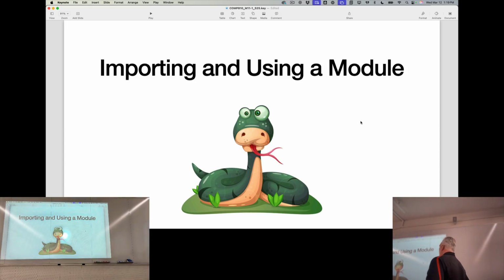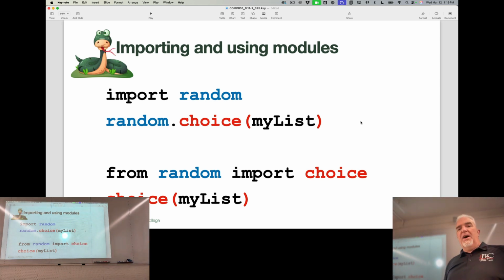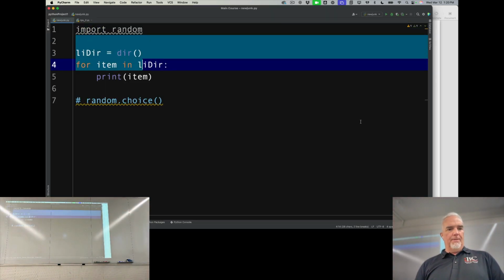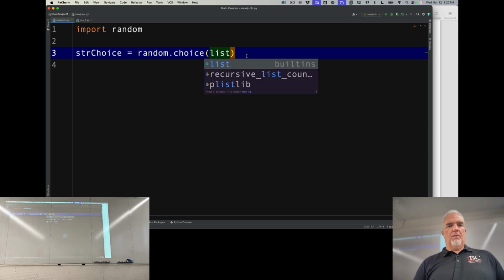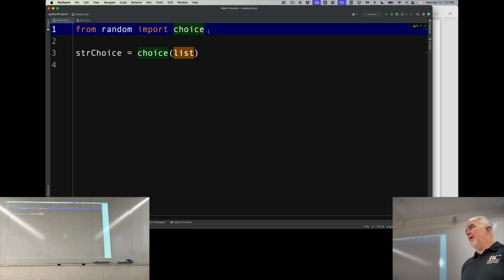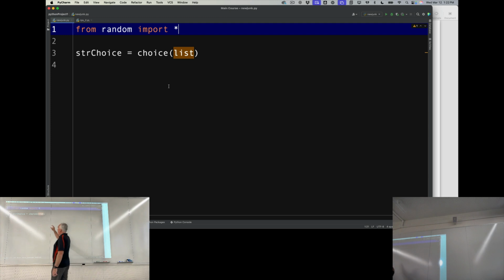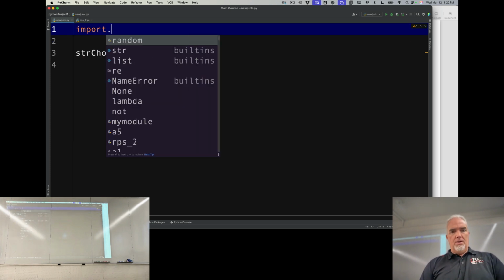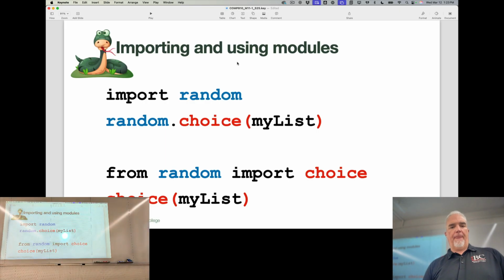Python (Spring 2025) Module 11-4: Importing and Using a Module